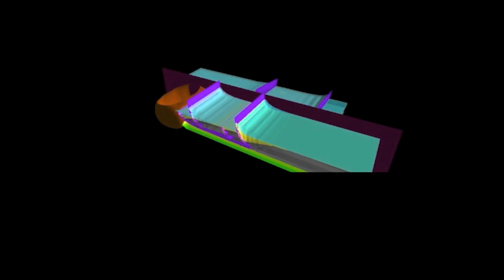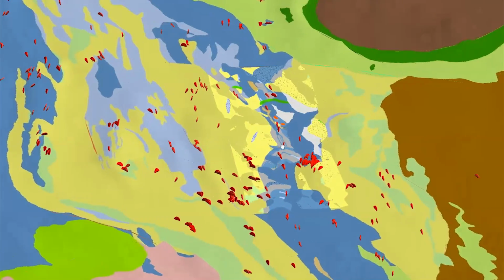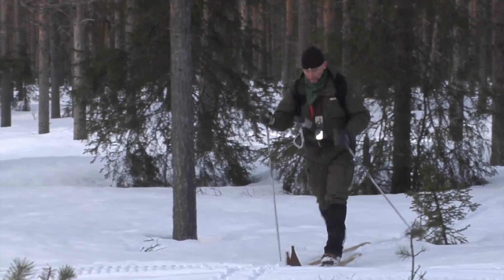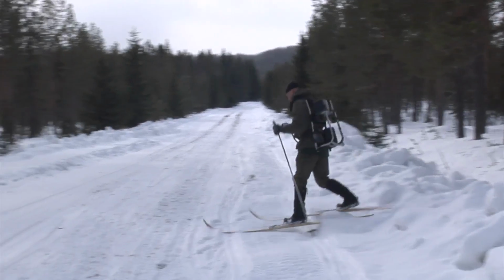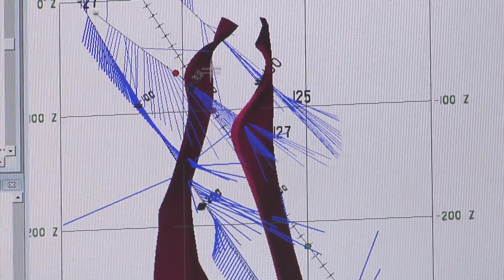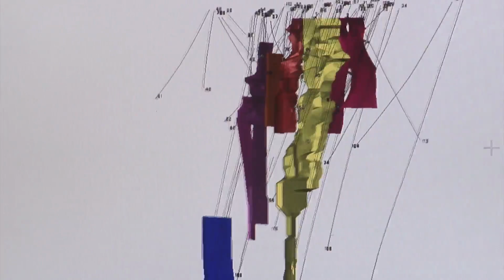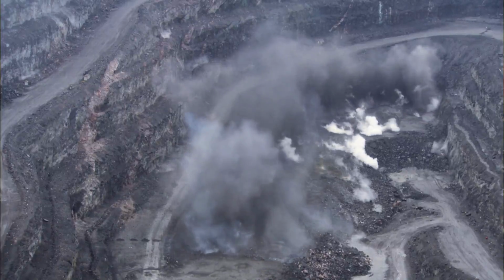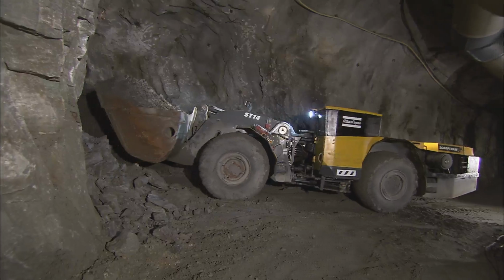4D Modelling of the Skellefte District